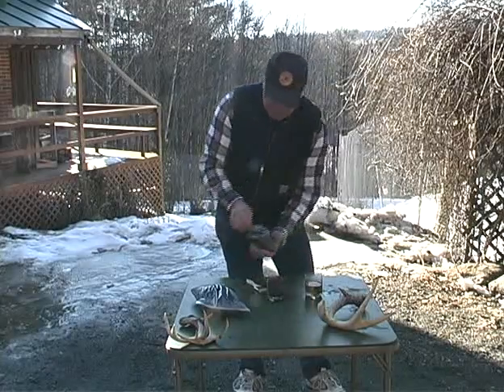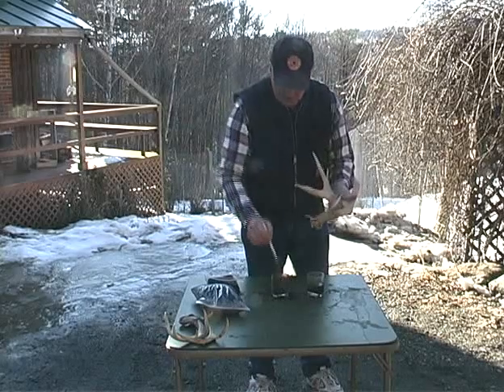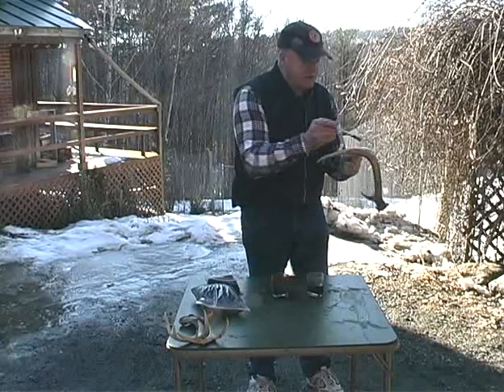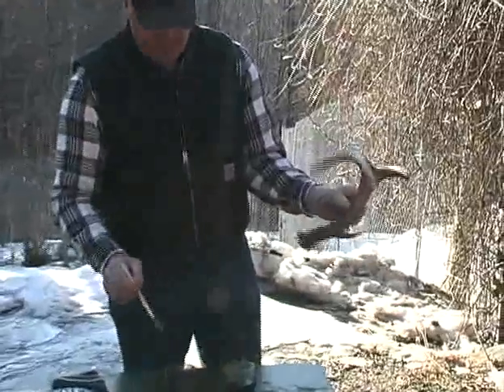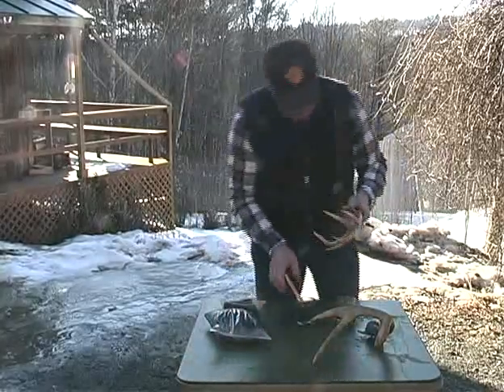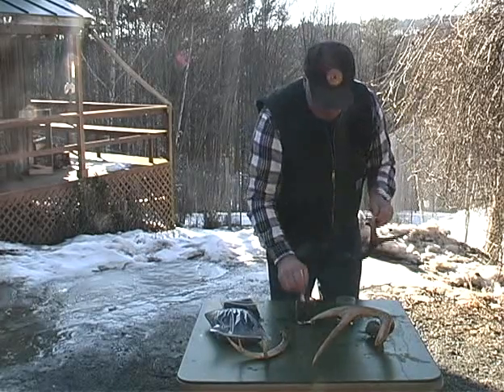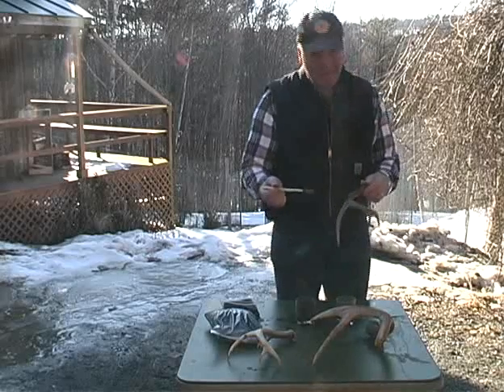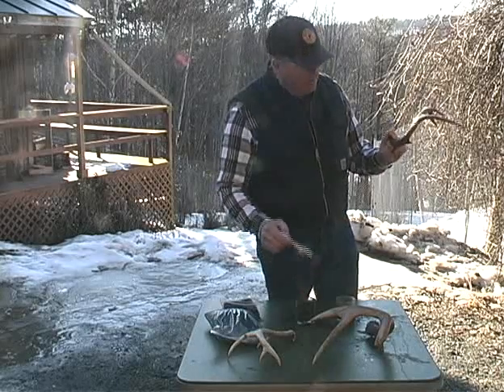Deer Antler Magic Concentrate How to Video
The process in this video is still correct. However many of the old "activators" aka- lacquer thinners do not work anymore. The ONLY thinner we recommend at this point is Master's All Purpose thinner available at Springfield Leather Company. Others might work. Kleen Strip has not worked since they changed the formula.  Also sizes sold are 1/2 , full cup, 1 pound and more is for dealers. Easiest to buy off eBay.